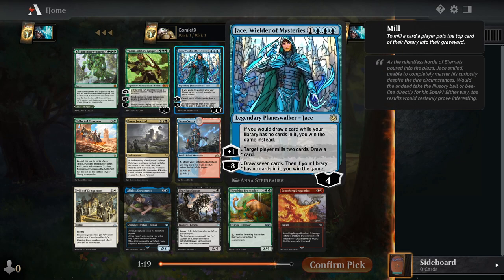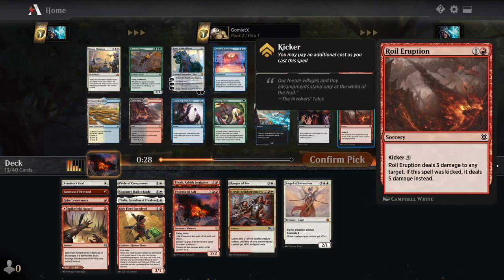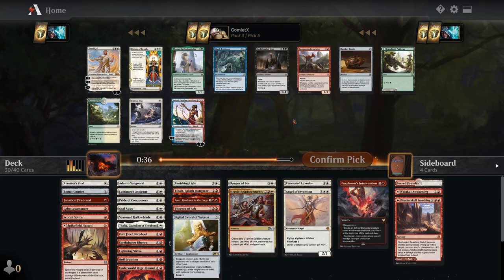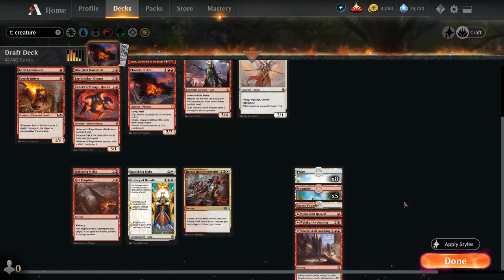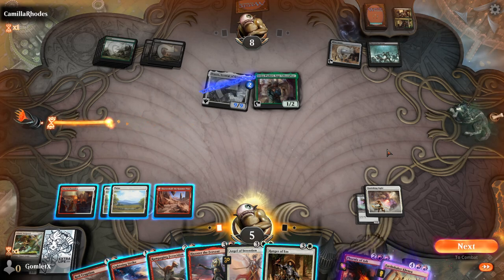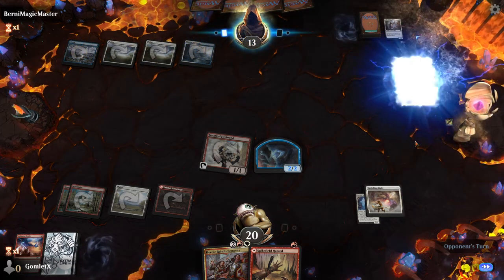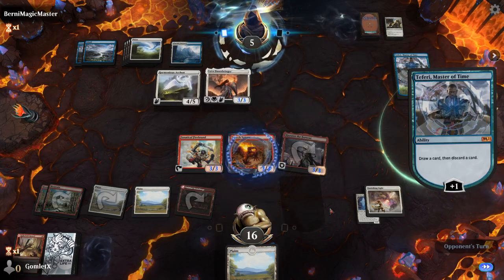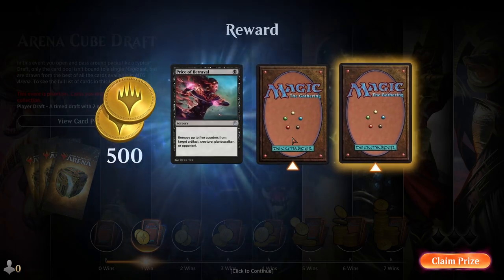Magic Arena - Cube Draft #9 - December 2020 Cube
My ninth Cube Draft of the December 2020 Arena Cube Update. This time, we try a similar strategy to last time and find our colors to be. quite open.

Drafting: 0:00
Deckbuilding: 24:55
Game 1: 34:35
Game 2: 44:36
Game 3: 49:56
Game 4: 1:07:20